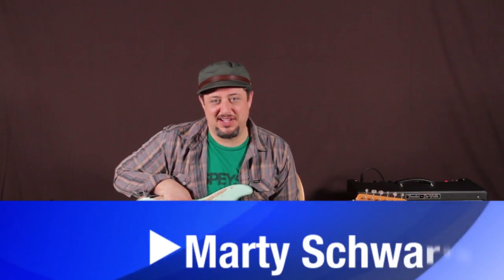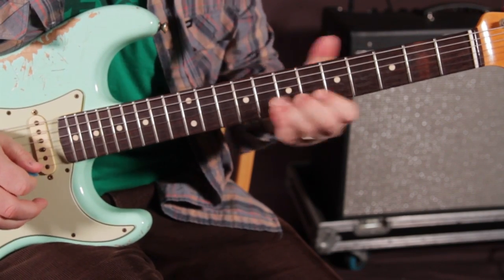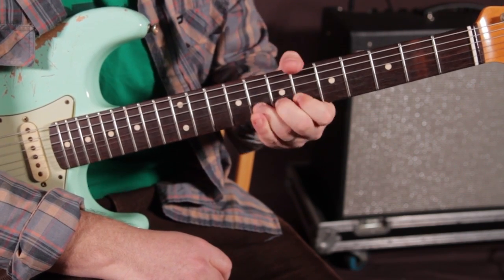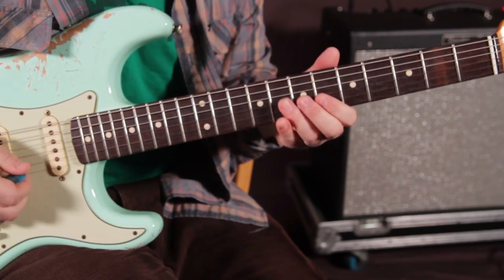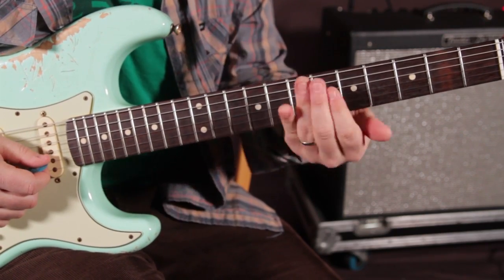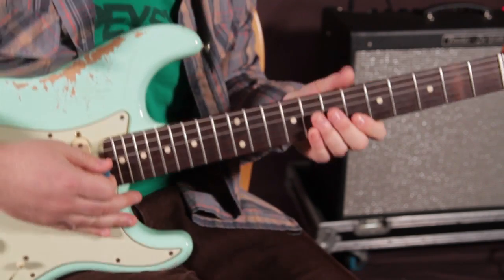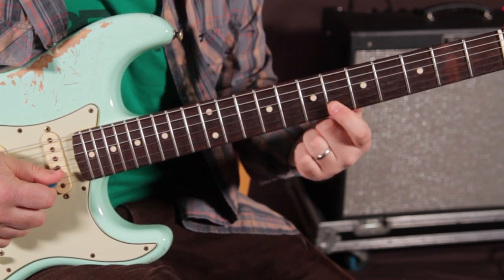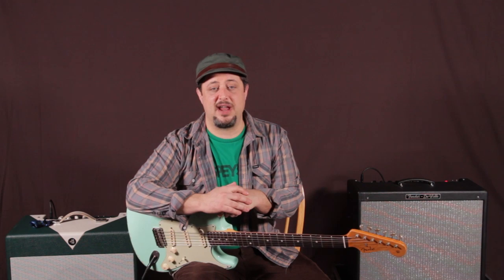Stevie Ray Vaughan Texas Flood Inspired Licks and Bending Concepts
Also I appreciate all the support

Stevie Ray Vaughan   Texas Flood Inspired Licks and Bending Concepts by marty schwartz